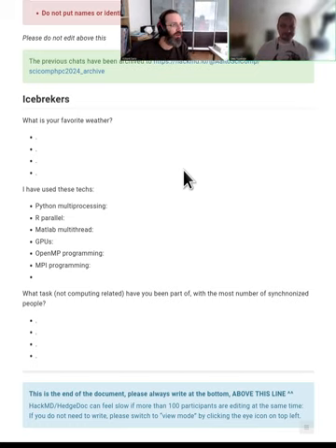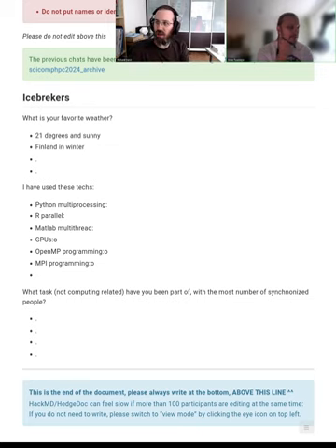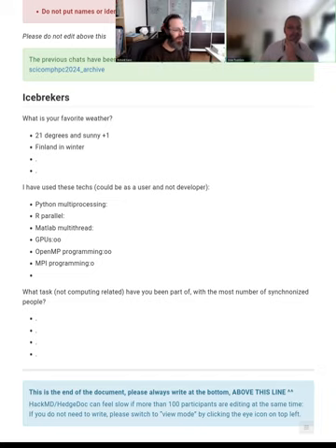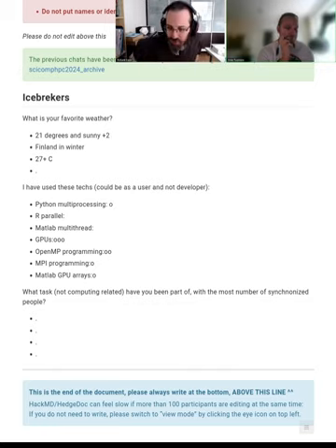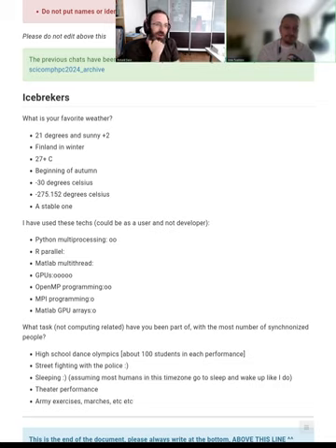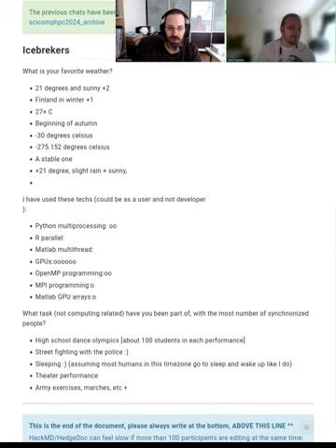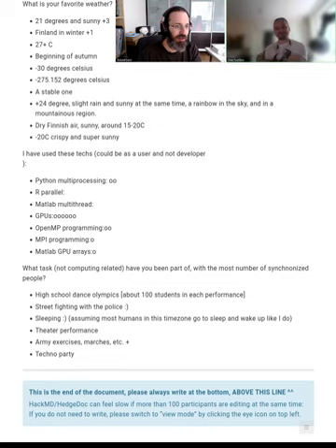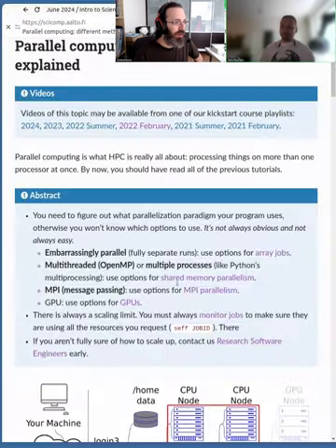3.1 Icebreaker and intro - HPC/SciComp Kickstart summer 2024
Introduction of day 3.  Most people will go straight to the other videos. This segment does however contain some useful discussion about the goals of the course and how you should approach learning scientific computing, given how overwhelming this course can seem.